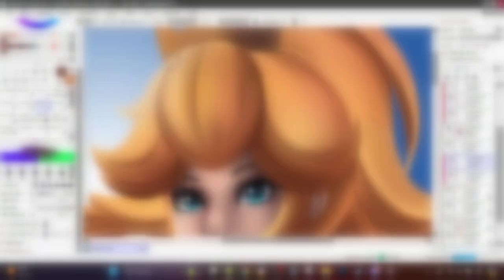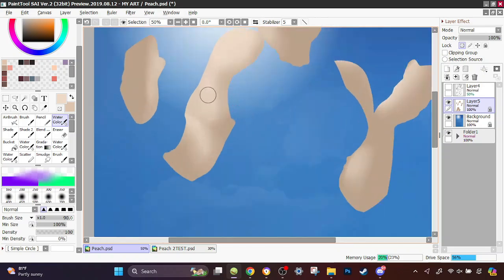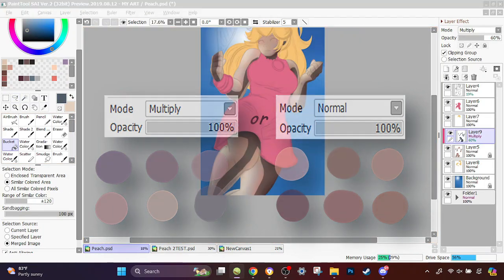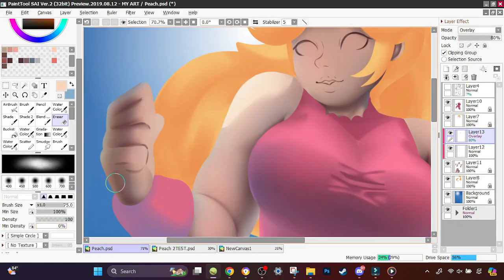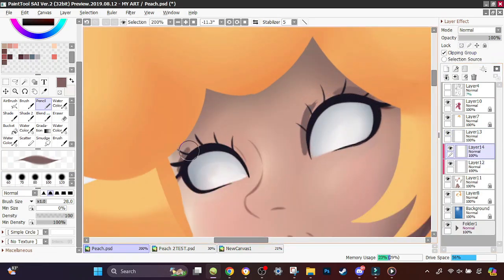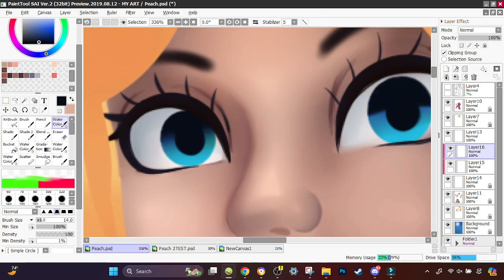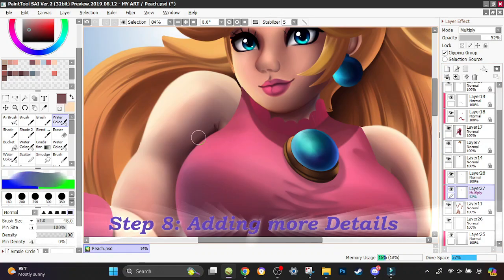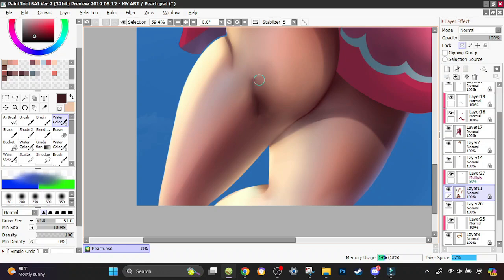How to Paint and Shade Skin [TUTORIAL]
My first ever Tutorial and Voiceover on here and hopefully many more. Hope you found this helpful!

Program used: Paint Tool SAI Ver. 2
Thumbnail: Photoshop CC